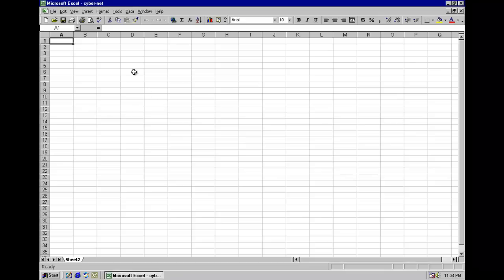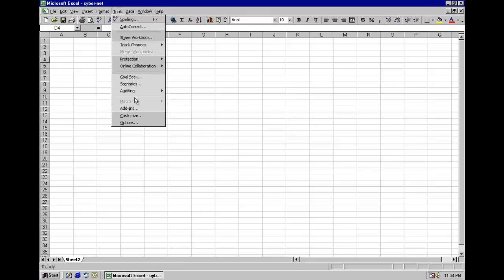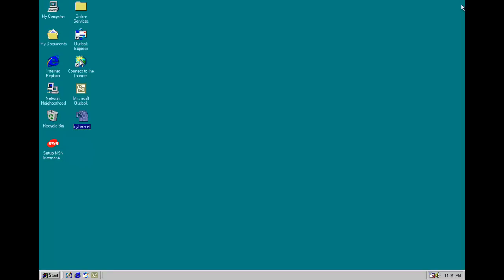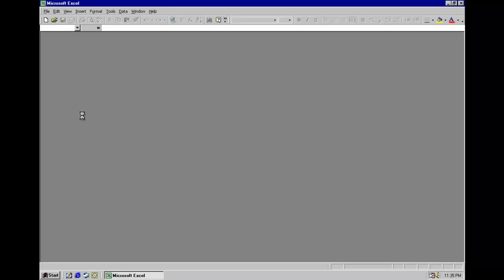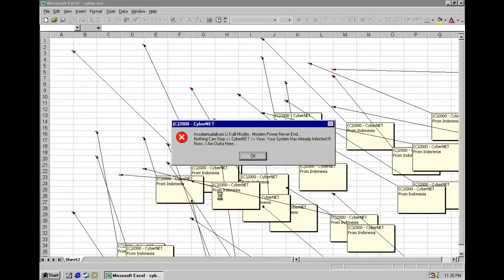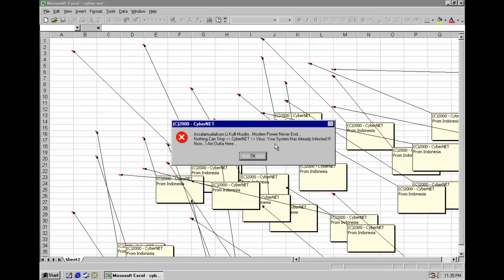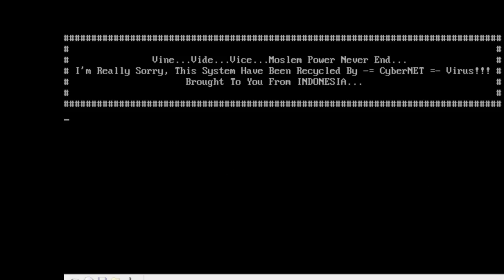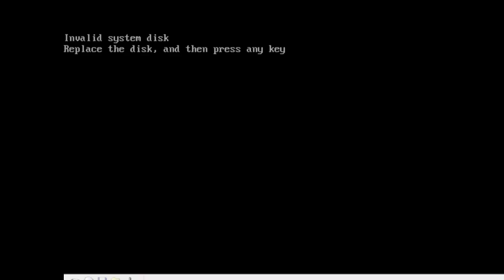Virus.MSOffice.Cybernet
The Cybernet macro virus is particularly evil, as it activates on Christmas day by formatting your hard drive. What a great gift!